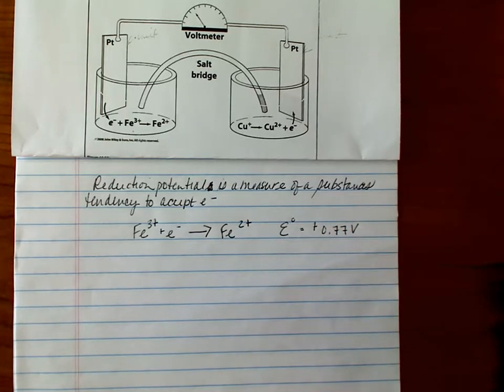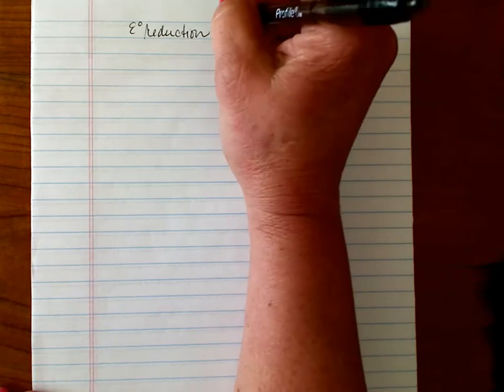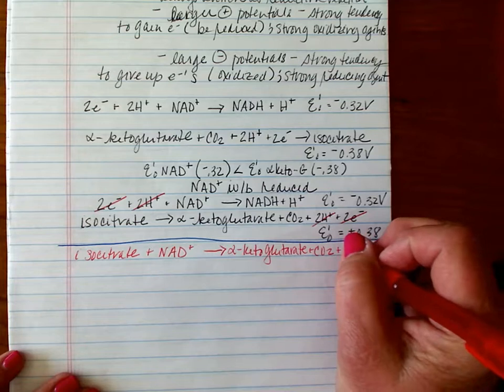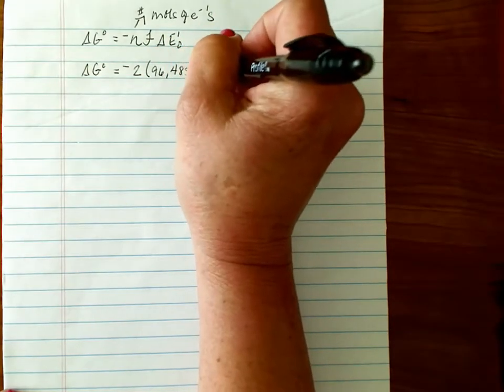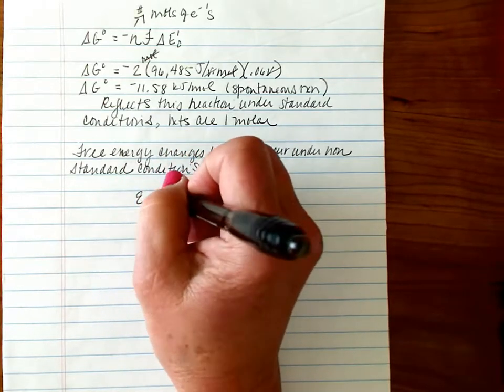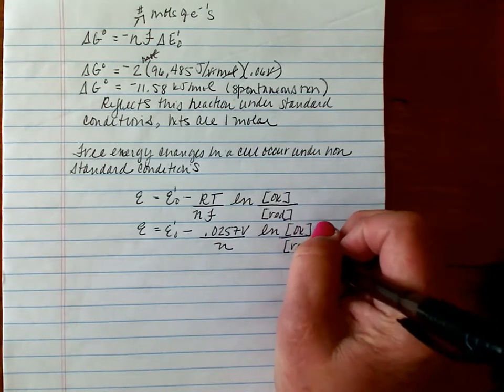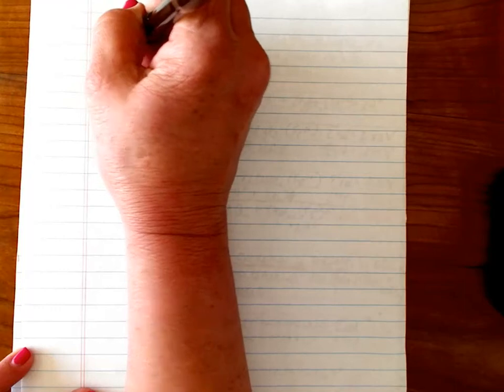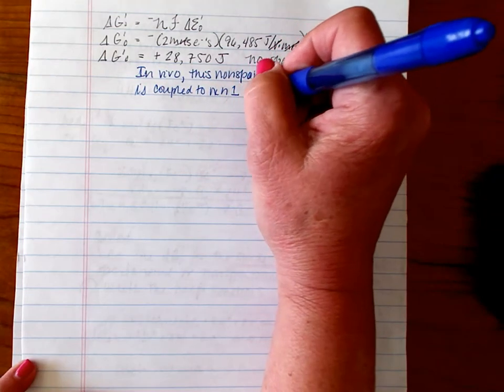Redox and Free Energy Problems